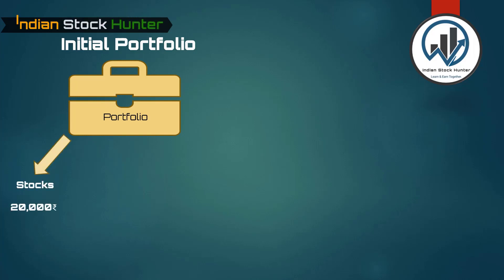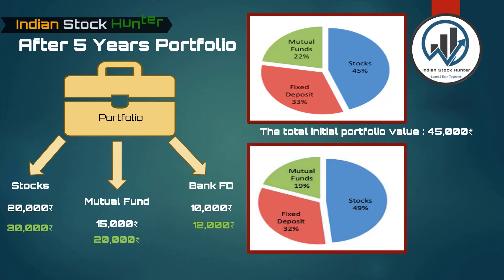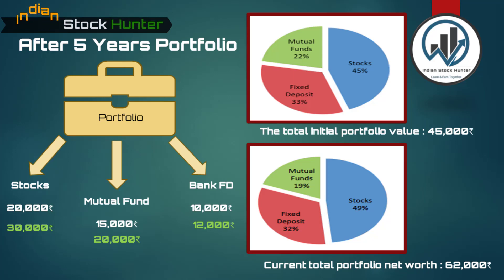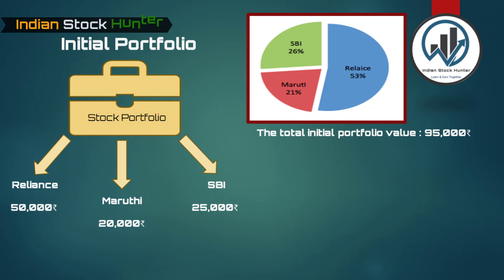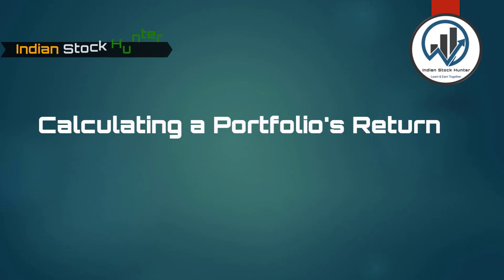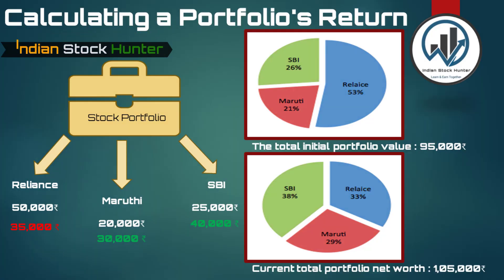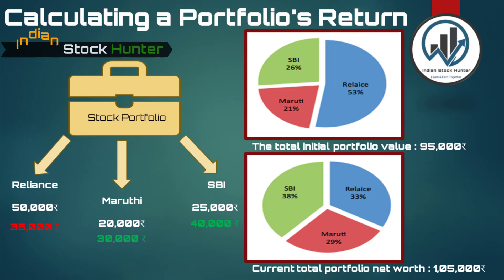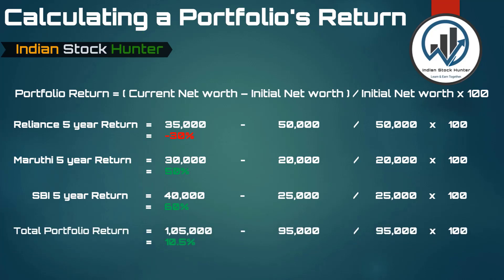What is a Portfolio ? How to design a portfolio? How to Calculate a Portfolio's Return ?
What is a Portfolio ?
How to design a portfolio?
How to Calculate a Portfolio's Return ?
Your portfolio is a selection of financial instruments in which you have invested your money.

00:00 intro
00:10 What is a Portfolio ?
03:07 How to Calculate a Portfolio's Return ?
04:30 Portfolio Diversification
05:02 Thanks For Watching Indian Stock Hunter